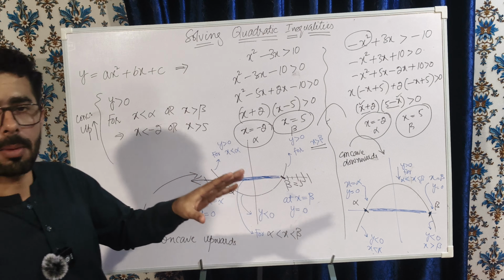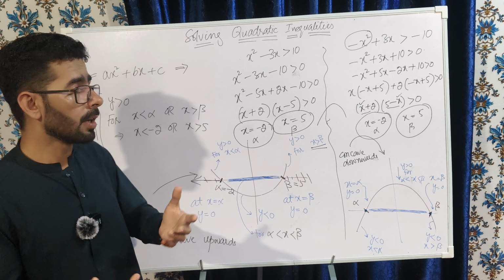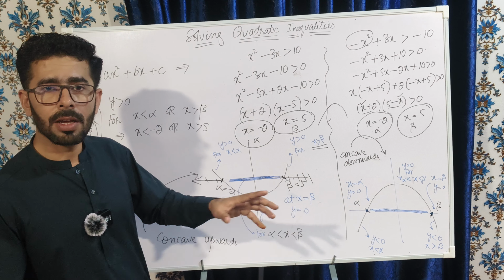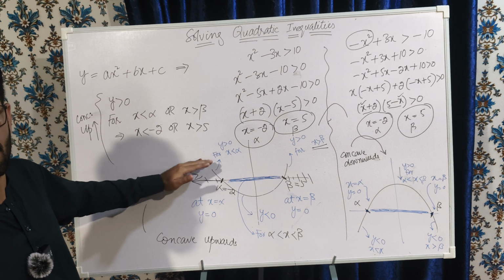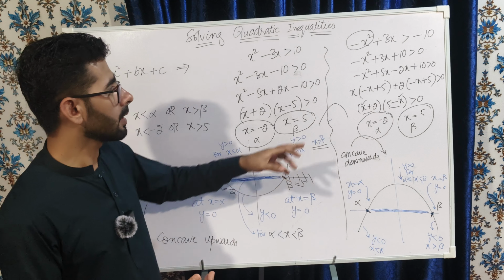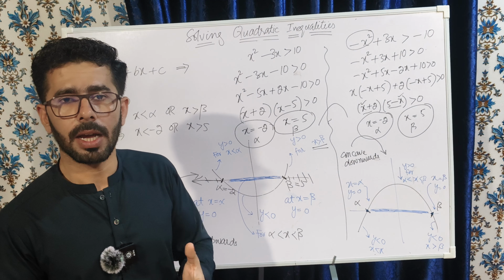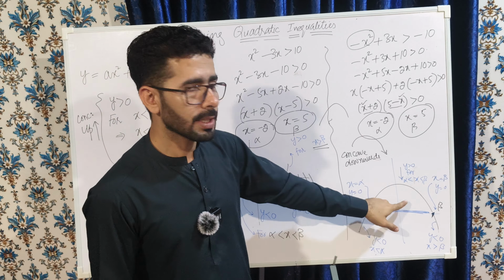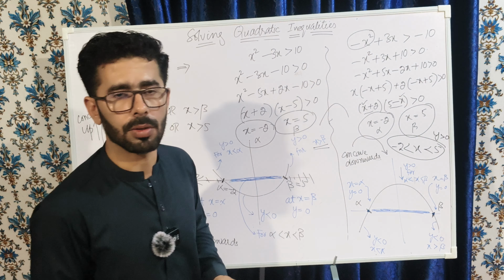Solve Quadratic Inequalities Graphically | Step-by-Step Example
In this video, we apply the graphical method to solve a quadratic inequality step by step.
Watch how we draw the graph, identify critical points, and determine the correct solution interval.

This example will help you:

Practice graphing quadratic functions
Understand solution regions visually
Avoid common mistakes in inequalities

Make sure to watch the previous concept video for better understanding.